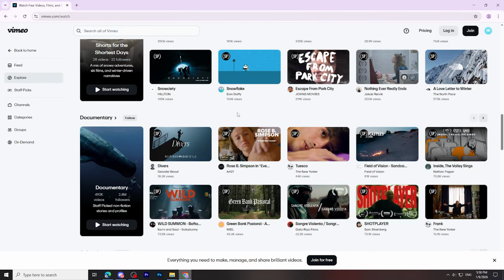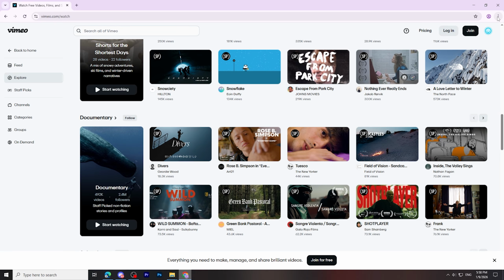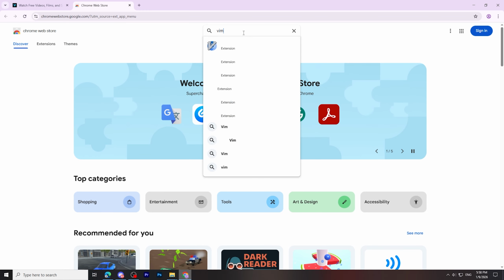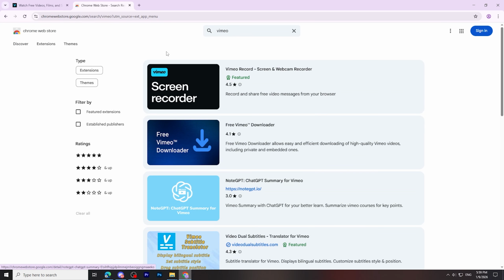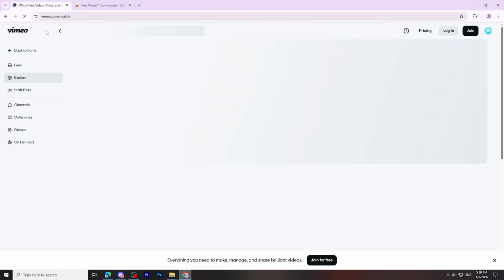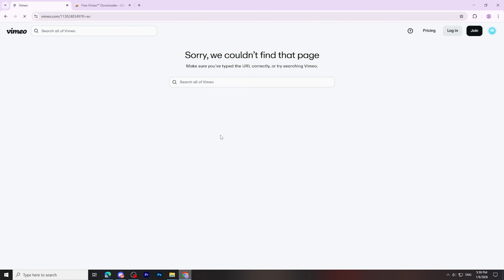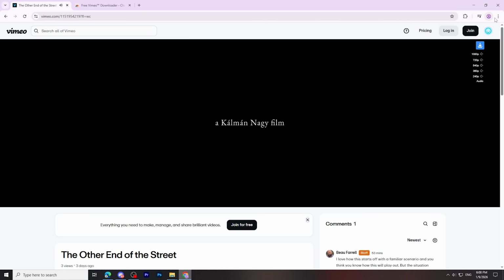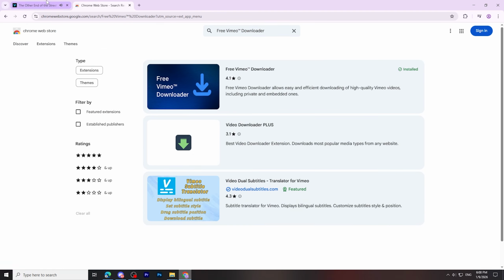How To Download Vimeo Video On Chrome | Vimeo Tutorial 2026